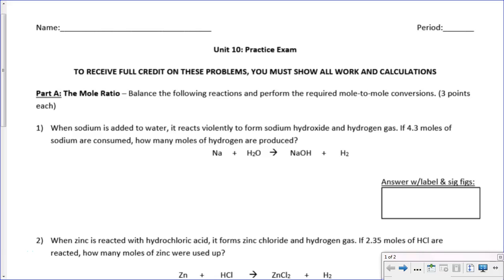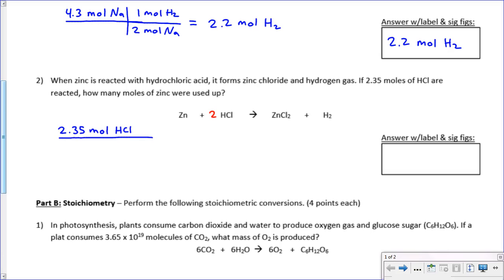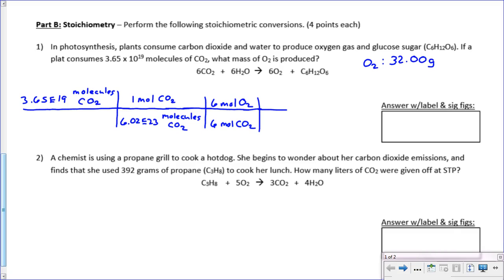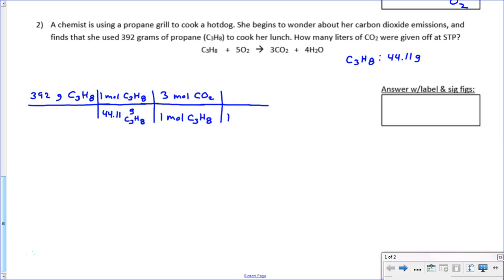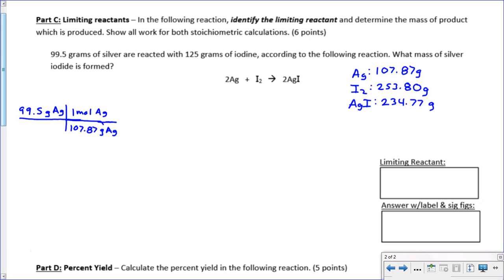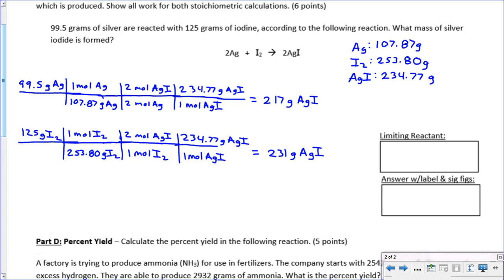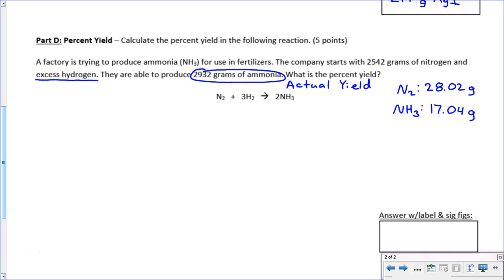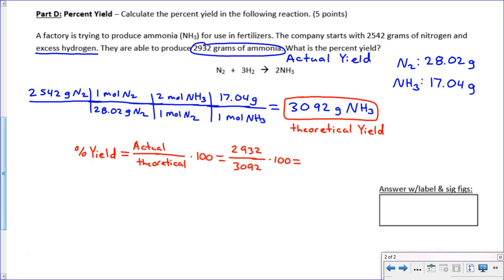Unit 10 Practice Exam